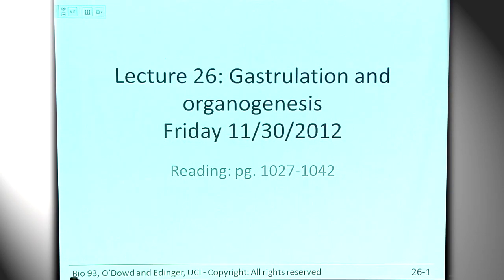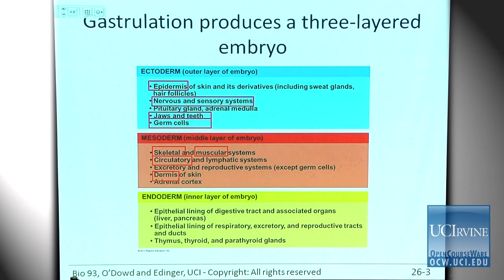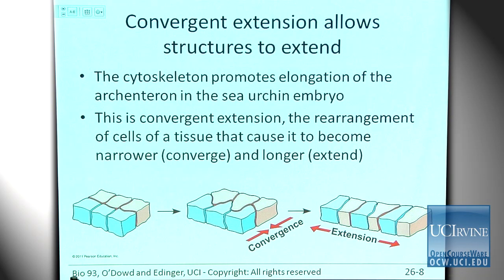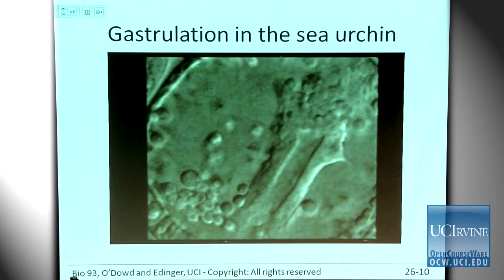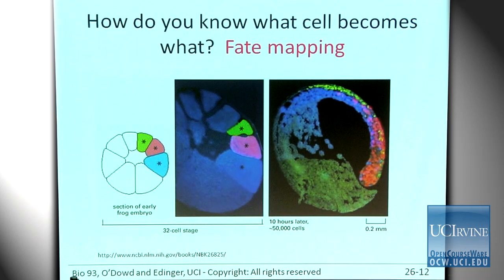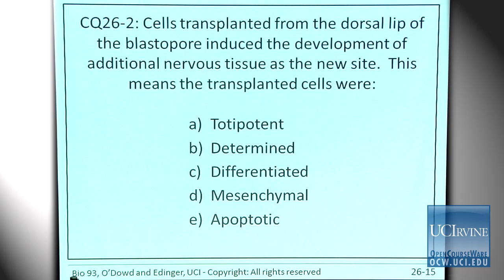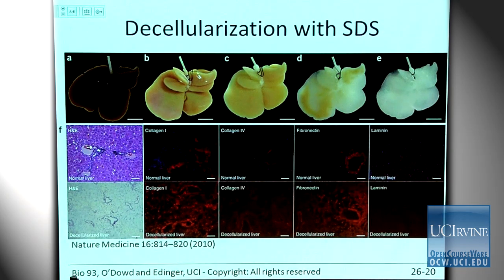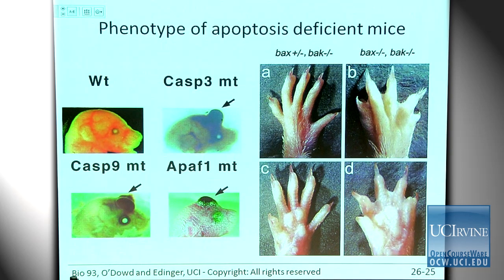Bio Sci 93: DNA to Organisms. Lec. 26: Gastrulation and Organogenesis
UCI BioSci 93: DNA to Organisms (Fall 2012)
Lec 26. DNA to Organisms -- Gastrulation and Organogenesis --
Instructor: Aimee Edinger, Ph.D.

Description: UCI BioSci 93 covers the following topics: Cell biology, biochemistry, genetics, and the biology of organ systems. Covers concepts of building blocks (nucleotides, amino acids, and cells) and of information flow (DNA to proteins, receptors to nuclei, the blood to distant organs, and DNA to offspring)

Required attribution: Edinger, Aimee. DNA to Organisms 93 (UCI OpenCourseWare: University of California, Irvine), [Access date].